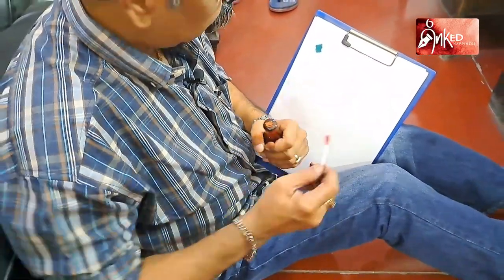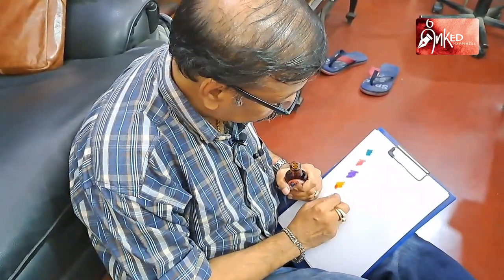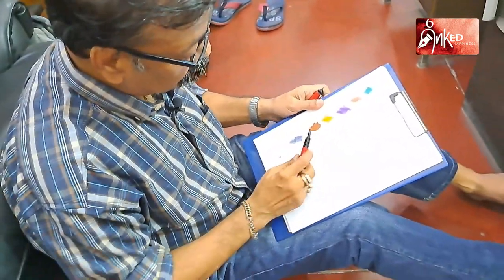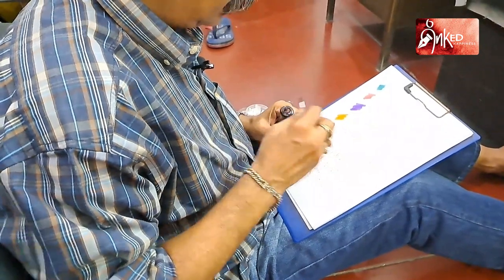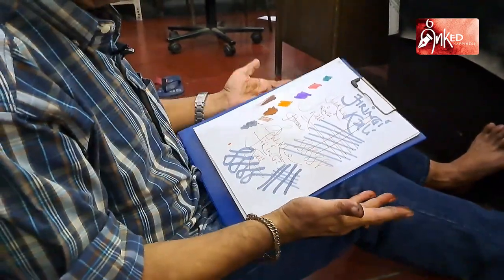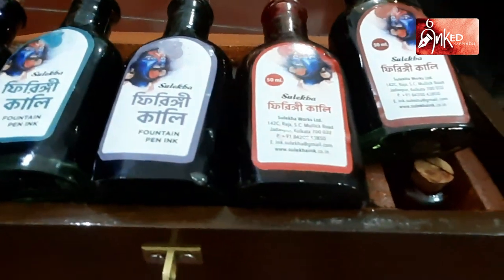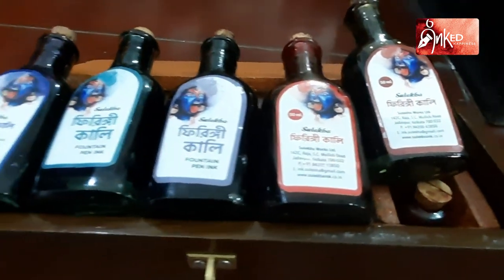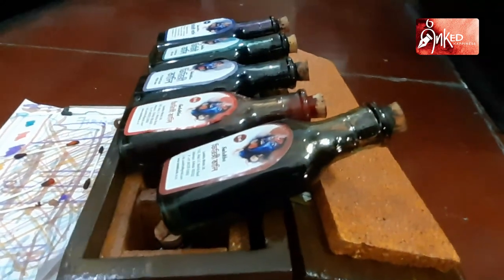Firingi Kali from Sulekha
This episode is about the latest offering from Sulekha – FiringiKali. Legend has it that in the 1930’s, when the ladies of the Maitra family, were busy making Sulekha inks in Rajshahi (now in Bangladesh), they were befriended by a European lady, who was a painter. It was this lady who had asked for inks that would be less vibrant, and more attuned to her European (read British) taste, inks that she could use to paint as well as to write with.

We do not know for sure whether such inks were actually made or not, but their formulations have been found in the diary of NanigopalMaitra and Sulekha has, after all these years made the Firingi Kali as a tribute. How do I know so much about the particular ink? Well, it is all there in an exclusive notebook that Sulekha has very thoughtfully provided with the pack of Firingi Kali. The pack also contains a packet of six PicturePostCards dedicated to the six shades of inks and I think, this is another very thoughtful and welcome gesture. As for the naming, and the visual representation, the presentation is just awesome.

I swabtest the inks, six in colour, filled into period-glass bottles and packed in a beautiful handcrafted wooden box. The colours are beautiful and I am completely bowled by a particular shade – which one, you will have to watch the video to find out.

I am also OK with the price (especially considering the packaging and the fact that these are limitededition pieces). What I must appreciate is the fact that Sulekha, instead of just selling bottles of plain ink, are concentrating on the story around the brand and the product. I don’t think any fountain pen or ink brand anywhere (certainly NOT in India) has tried it ever and I hope that they succeed. I pray that they do, for not only is Sulekha a heritage, Swadeshi brand making a comeback, but on their success, me feels, rests the revival of the fountain pen and ink industry in India, at least to some extent. It won’t be stretching the truth too far, if I say that the publicity that Sulekha is generating is good for the entire pen, ink and handwriting eco system!

I hope that you like this video. Please write your comments, for your views will only help me refine my efforts. This medium is new for me and I sincerely hope that I am able to address your queries. Please comment and if you so desire.

You can also read my blogs which are about fountain pens, inks and accessories.

Do let me know the stories that you would want me to feature here – your wish is my command.

Ciao!